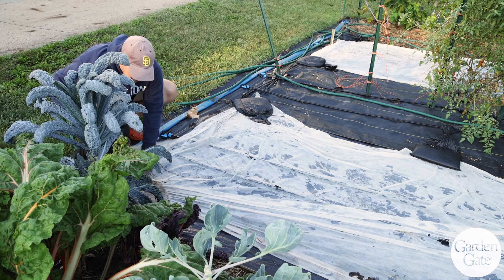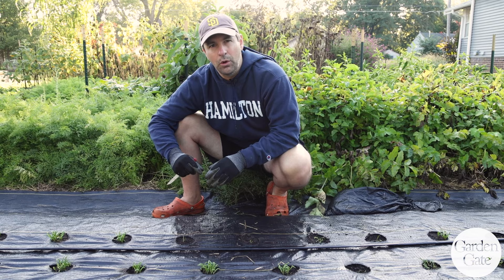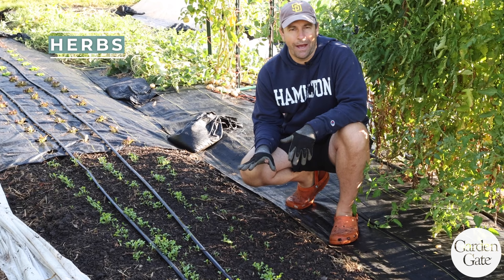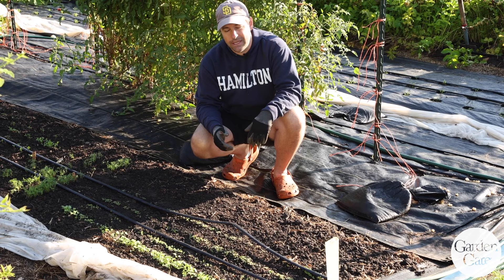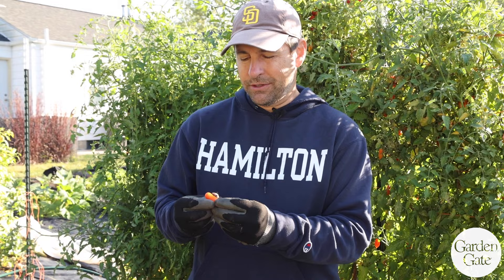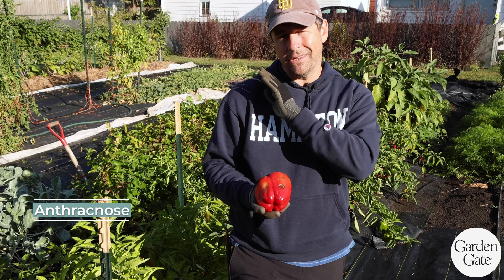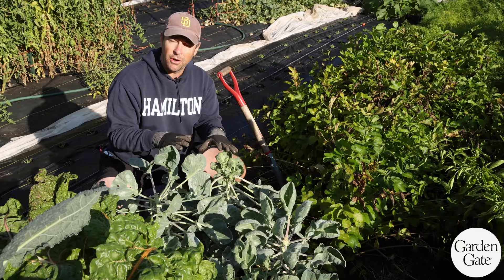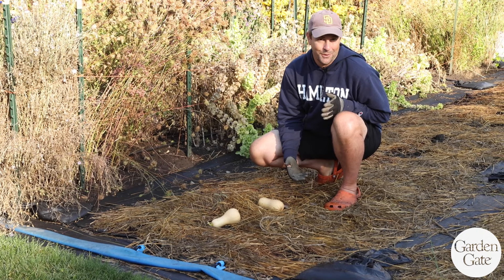Preparing for Cold Weather Growing 🥕 Grown at Home Series: Episode 8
Preparing for cold weather growing is crucial as the season changes to ensure a successful harvest and protect your crops from harsh conditions. In Episode 8, Dan shares his tips for keeping the harvest coming during the colder months.